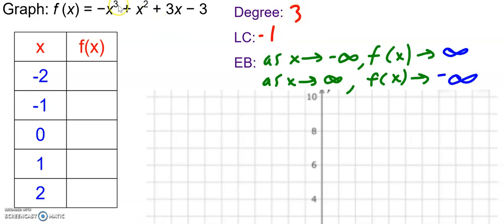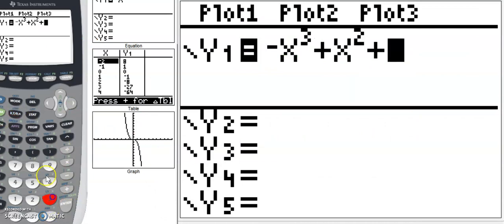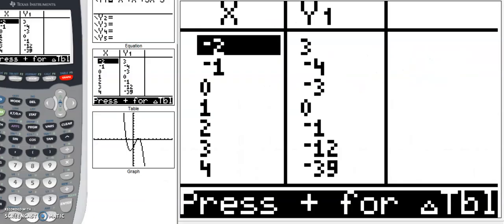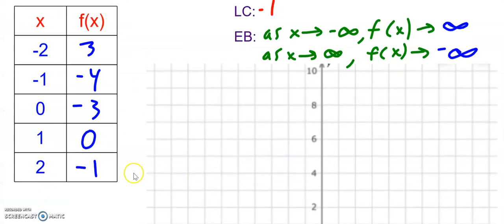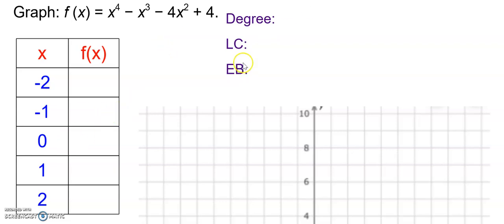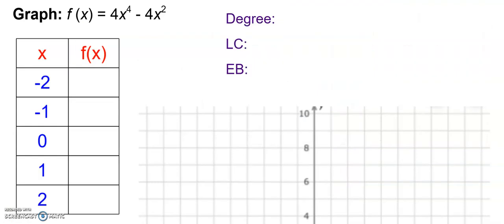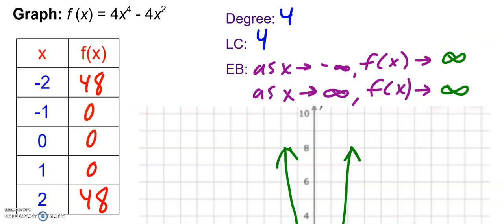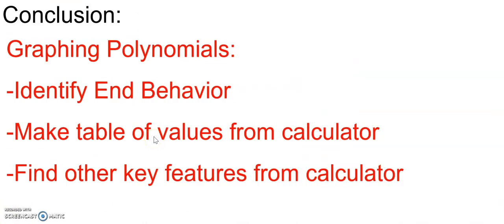Graphs of Polynomial Functions Practice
Practice with Polynomial Graphs